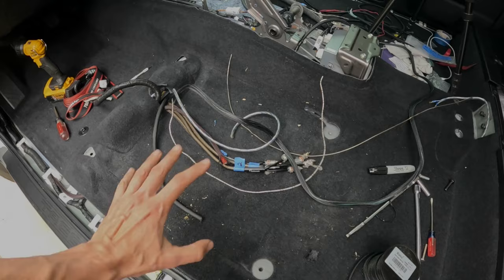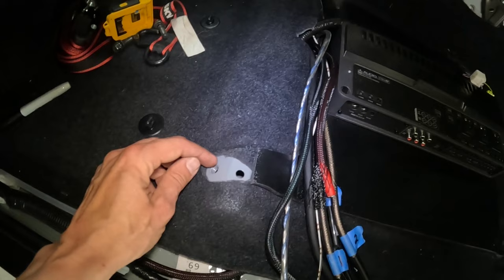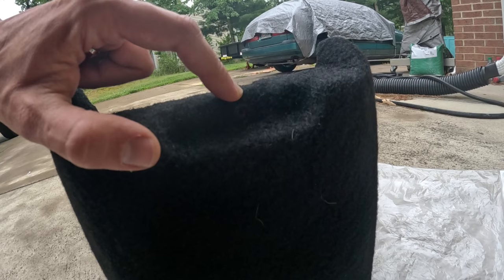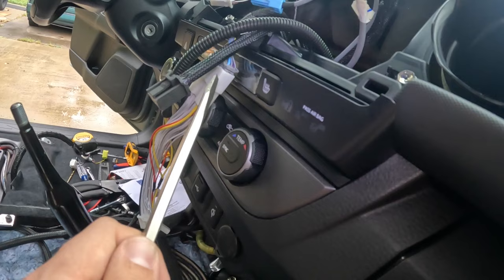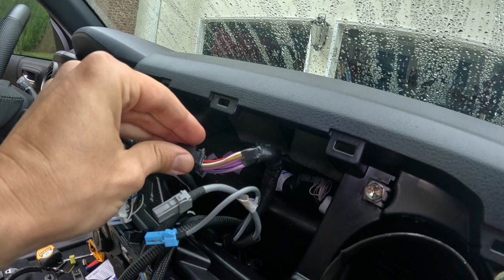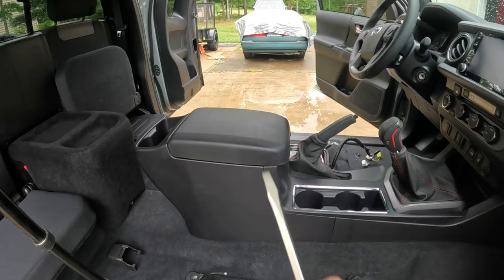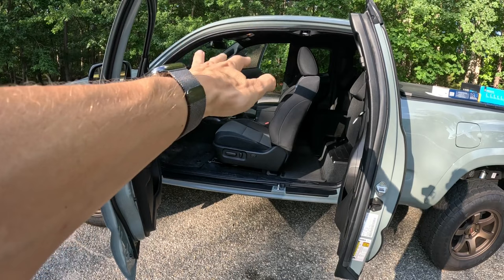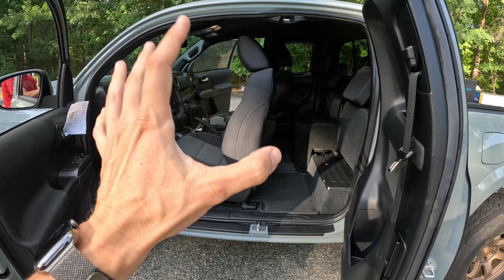DIY - 3rd Gen Tacoma - Adding a Stereo Amplifier and Subwoofer Part 2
In this video, we wrap up the installation of the external amplifier, sound processor and subwoofer in the 3rd Gen Tacoma Access Cab.  I'll show you how to wire up the amplifier, sound processor and subwoofer - all without any wire cutting or splicing!  We'll also do a cost breakdown of what this whole project cost us.